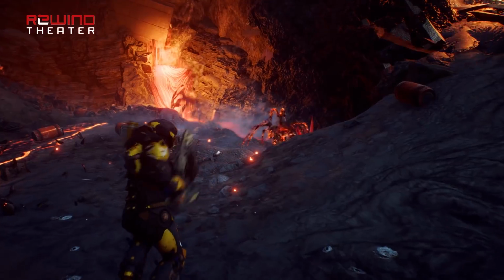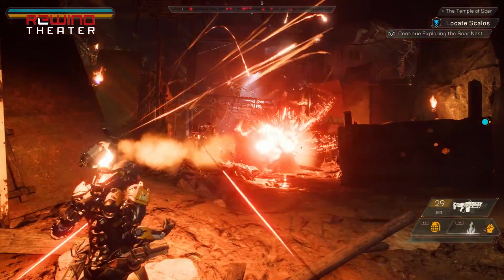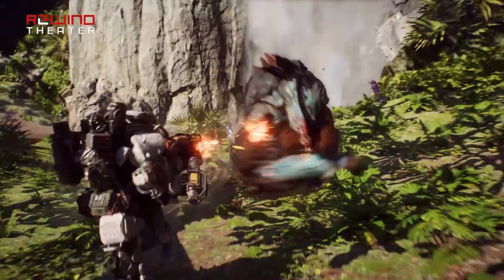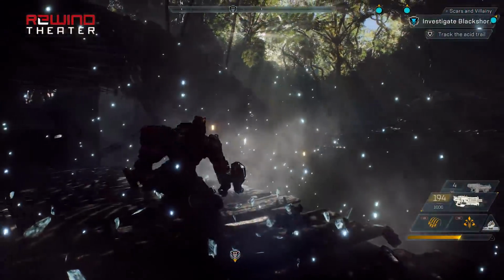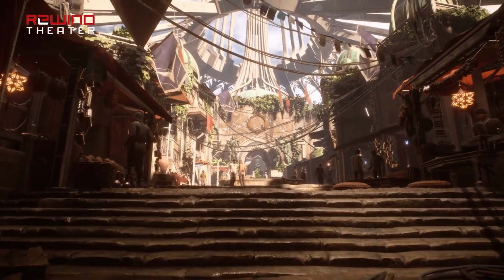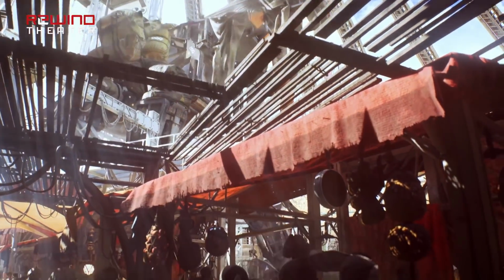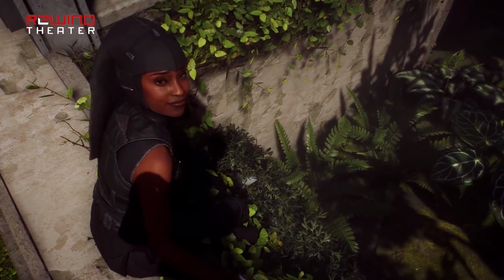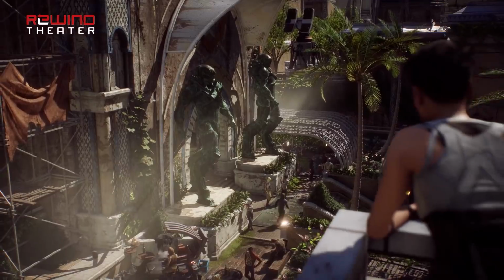27 Things You Missed from Anthem's PAX Trailer - Rewind Theater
Here's everything you may have missed from Anthem's "Our World, My Story" trailer!